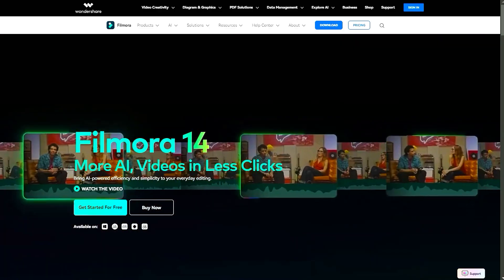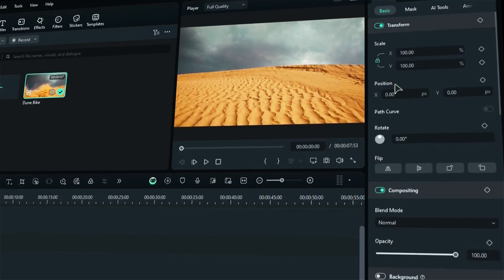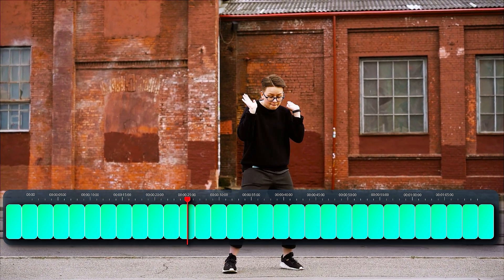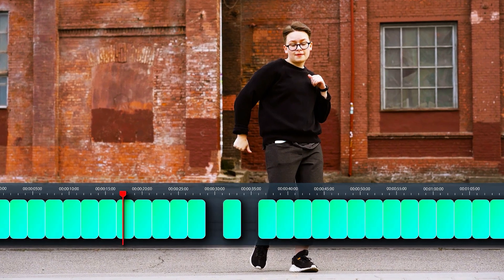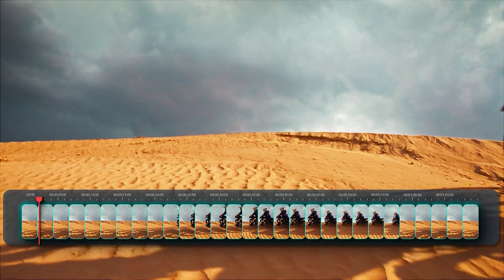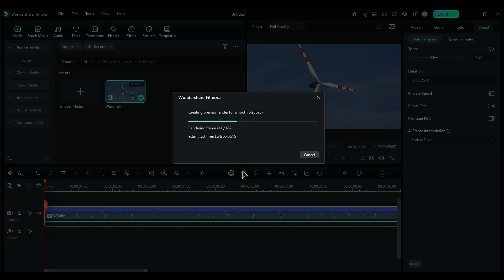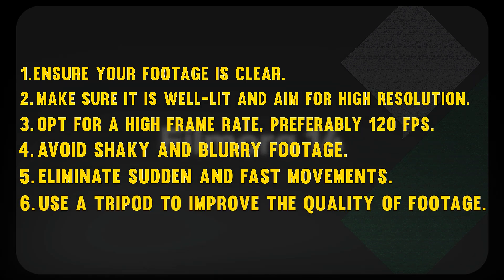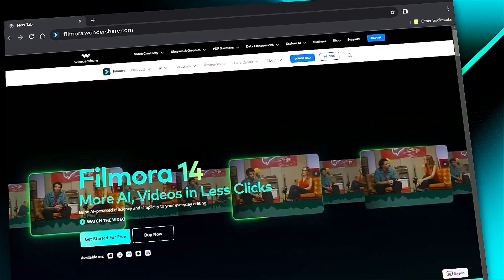Filmora 14's Frame Interpolation: Smooth Motion Like Never Before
🎥 Transform your videos with Filmora 14’s Frame Interpolation feature! 🎥
Create ultra-smooth slow motion, breathtaking speed ramps, or flawless transitions by seamlessly generating additional frames. Perfect for sports highlights, cinematic moments, or creative storytelling, Frame Interpolation enhances your edits with a polished, professional look. Level up your content and captivate your audience with this revolutionary tool!

0:00 Introduction
0:35 What is Frame Interpolation
1:09 Frame Sampling
1:44 Frame Blending
2:20 Optical Flow
2:58 Tips for Frame Interpolation

+Compound Clip
+And more...